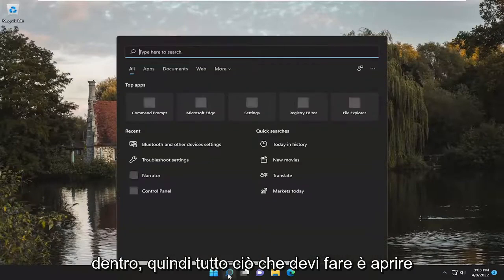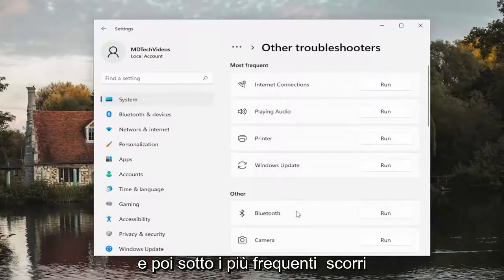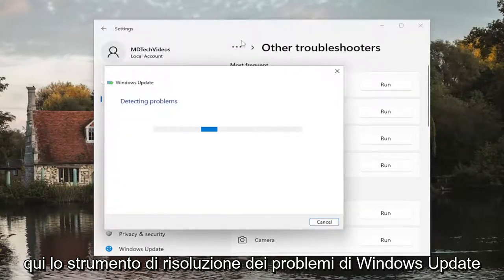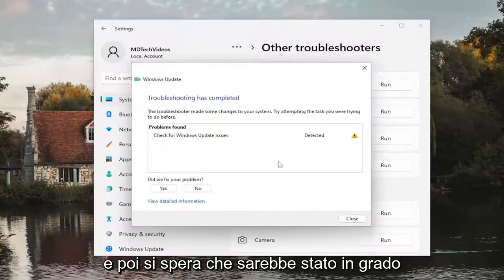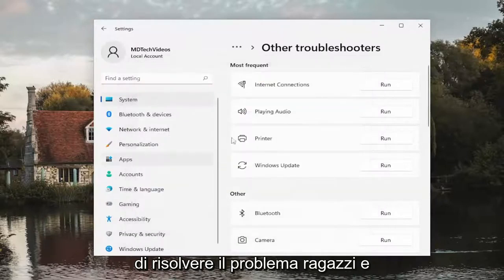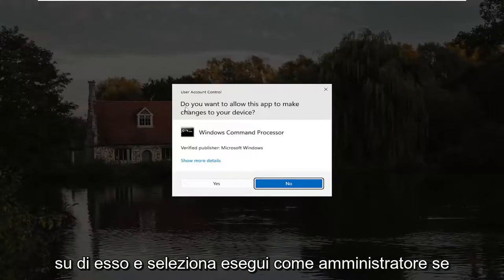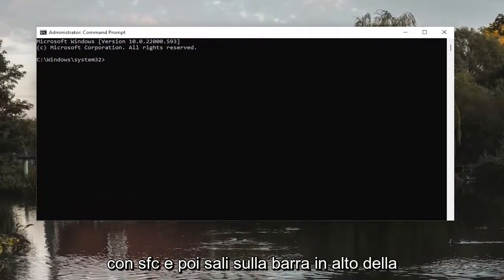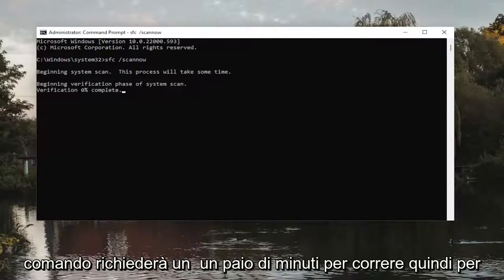Codice di errore di correzione 0x80248014 in Windows 11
Come correggere l'errore di Windows Update 0x80248014 in Windows 11 [Tutorial]

Comandi utilizzati:
sfc /scannow

Questo tutorial ha le possibili soluzioni per correggere l'errore di Windows Update 0x80248014. Quando si verifica questo errore, il processo di Windows Update viene terminato a causa del quale l'utente non è in grado di installare gli aggiornamenti. Esistono molte cause di errori di Windows Update, come spazio su disco insufficiente, problemi di connettività Internet, componenti di Windows Update danneggiati, ecc.